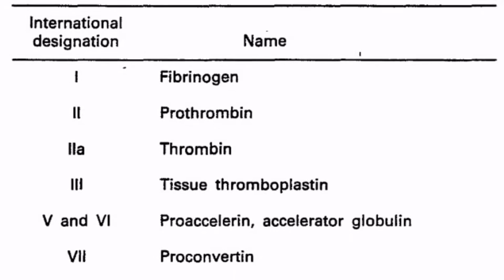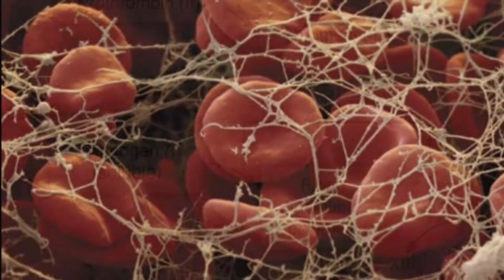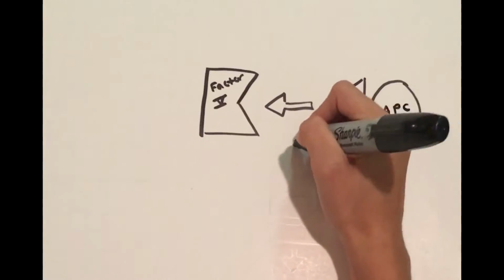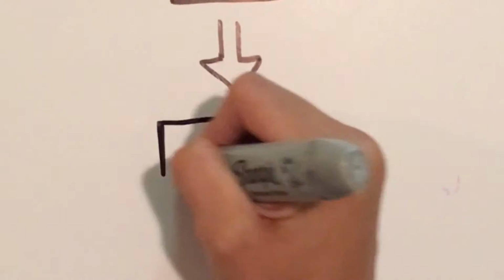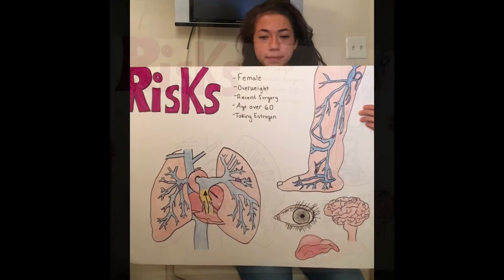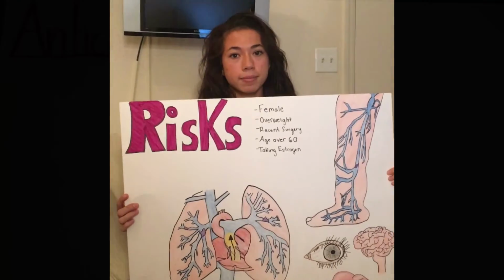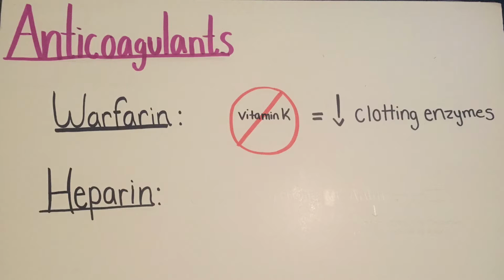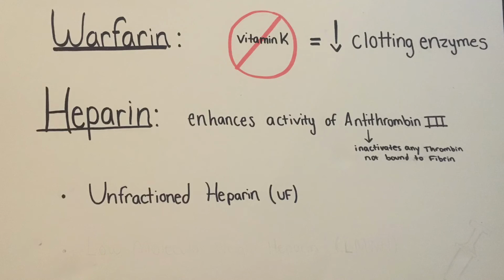Factor V Leiden